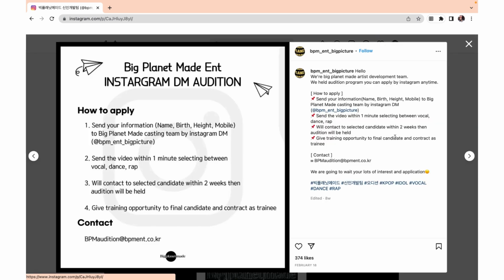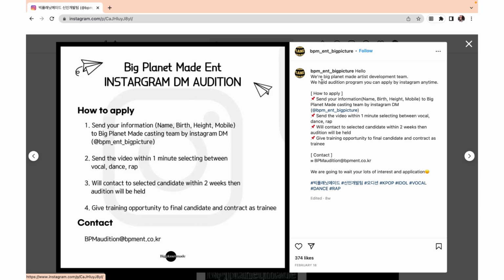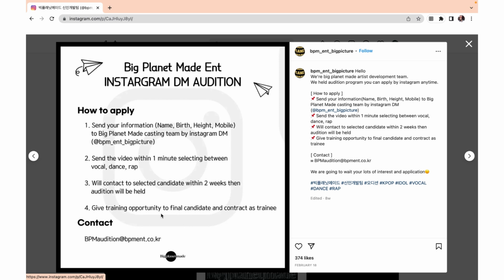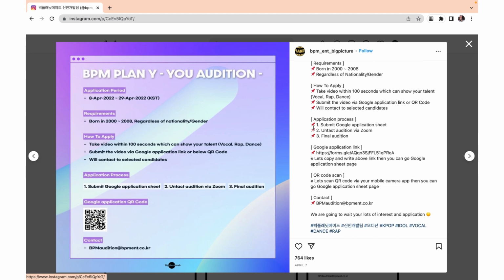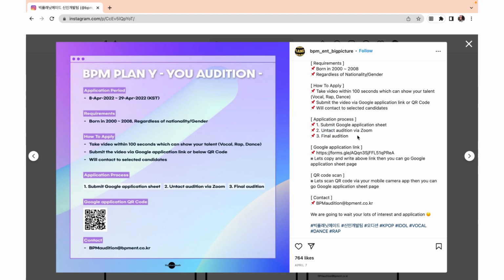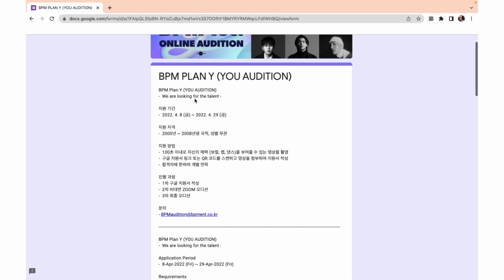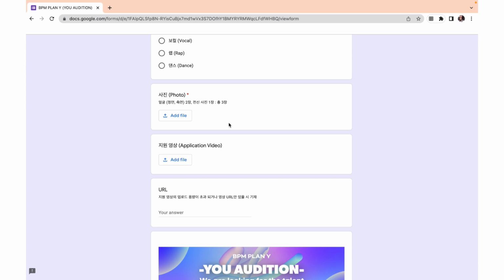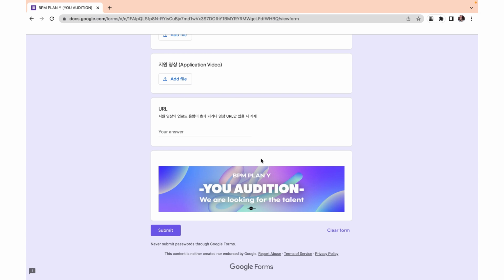*underrated* GLOBAL Audition for Big Planet Made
Want a FULL list of 100+ kpop auditions you can try out for NOW?